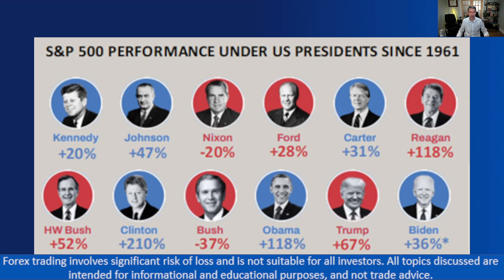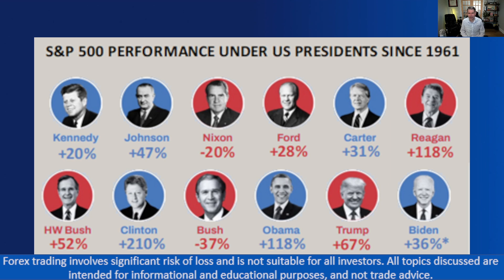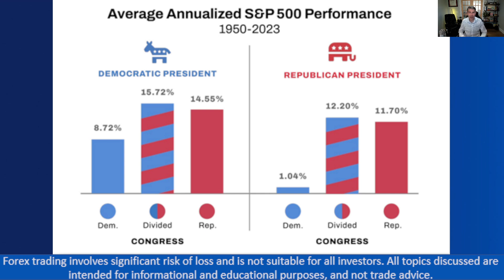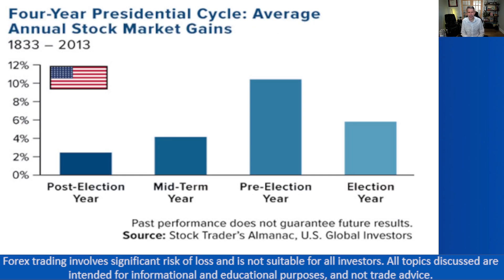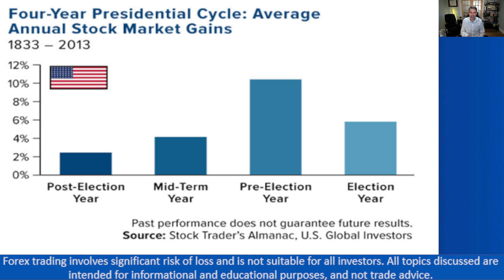How Have US Elections Impacted the US Stock Market?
FOREX.com's Global Head of Research, Matt Weller, analyzes how the S&P 500 has performed under different presidents going back decades (and even centuries!). He also reviews the how the stock market's performance has evolved over the course of presidential terms by Republican and Democratic presidencies to help viewers prepare for the 2024 Presidential Election.

Please see our election landing page for more tools and analysis into how the 2024 Presidential election could impact markets